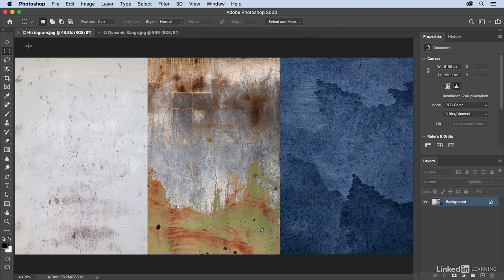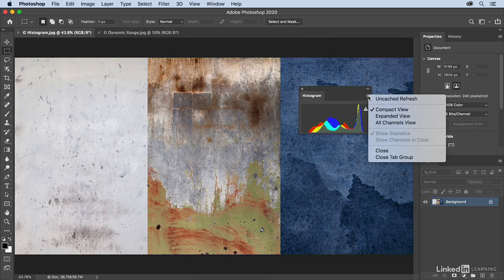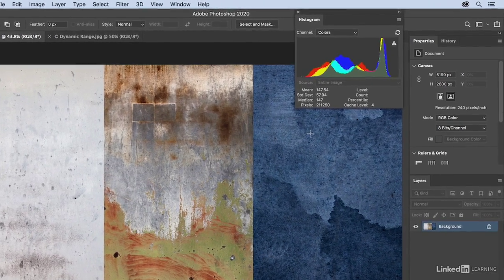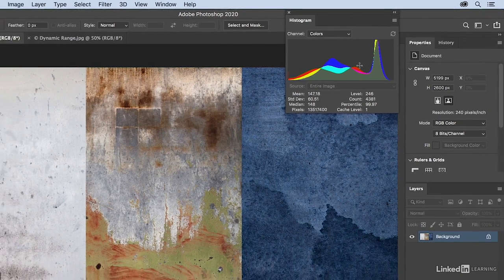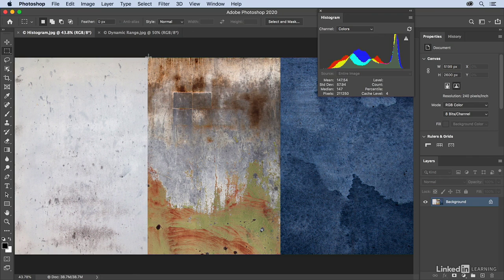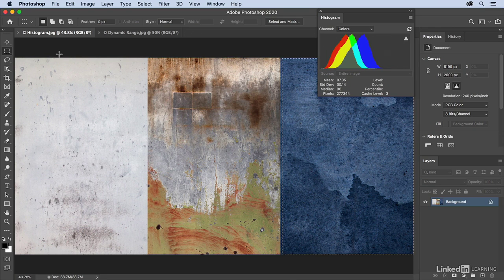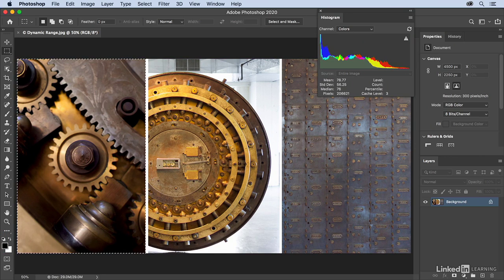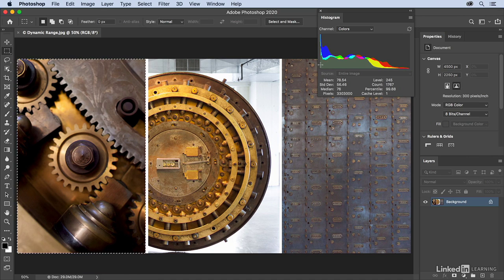1402 Understanding the Histogram